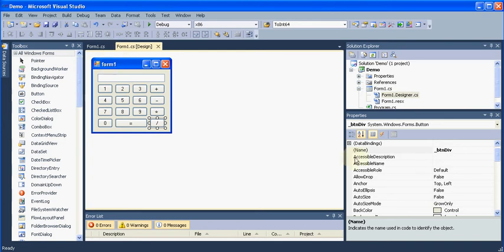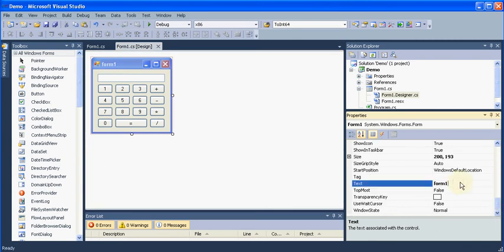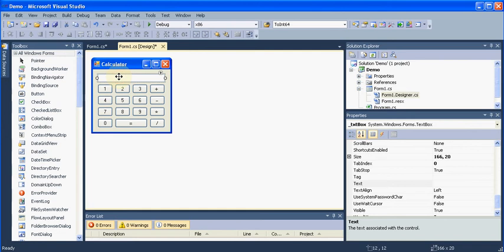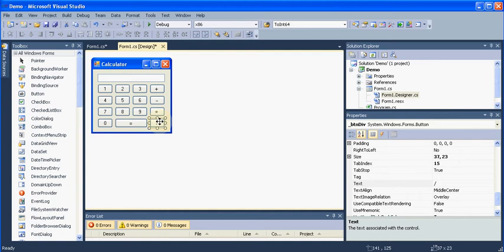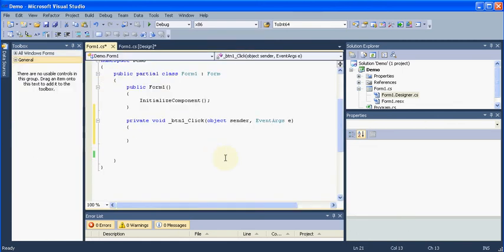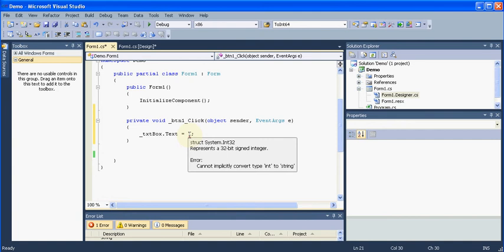6 C# - Calculator Interface Part-1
This video explains how to create a simple calculator in C#